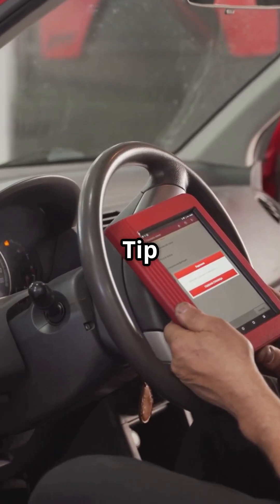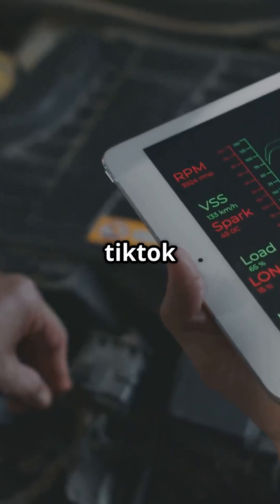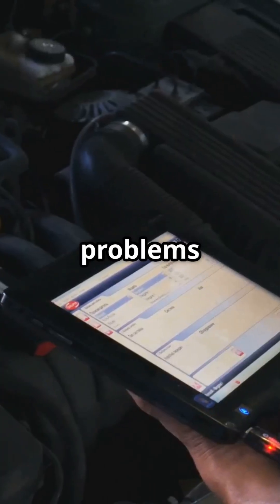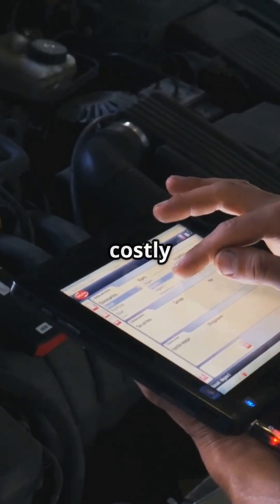Can Sensors Really Save Your Engine?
How do car sensors communicate with the ECU to detect danger or failure? In this video, I break down how your vehicle’s sensors monitor everything from engine temperature to airflow—and how they instantly alert the ECU to trigger warnings like the check engine light.

✅ Learn how modern vehicles detect problems
✅ Understand how your ECU processes sensor data
✅ Great for beginners and car enthusiasts alike!

📲 Check my profile for tools, gear, and automotive essentials.